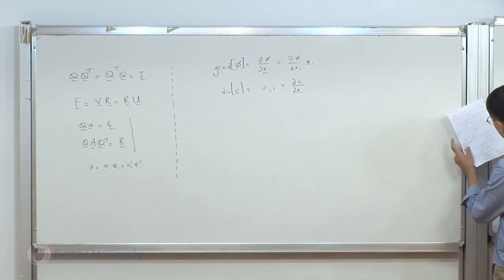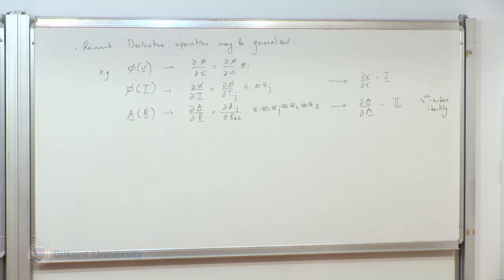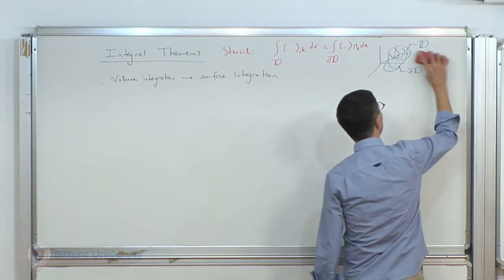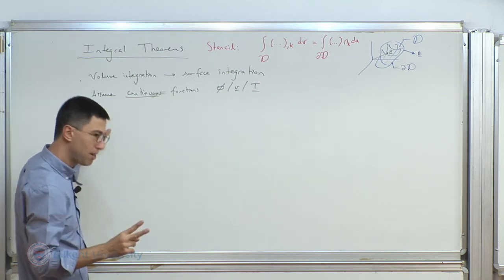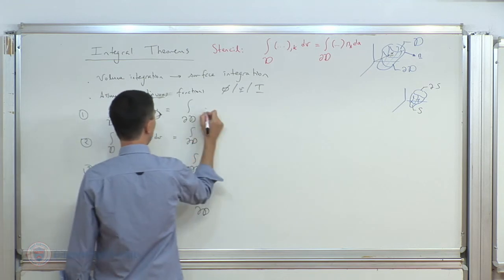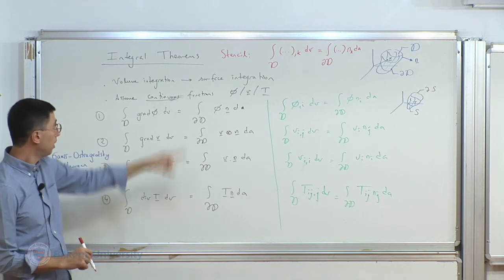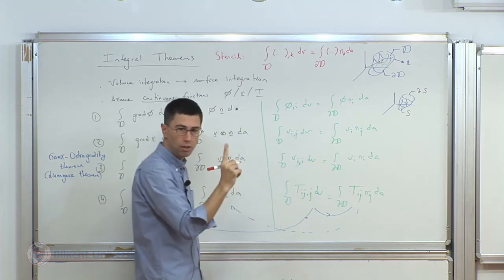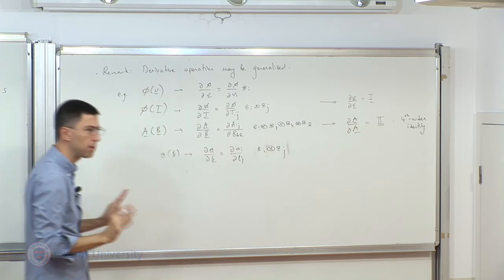Continuum Mechanics - Lecture 06 (ME 550)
00:00 Remarks
08:30 Integral Theorems

Lecture 06: Mathematical Preliminaries VI (Integral Theorems)
Bilkent University